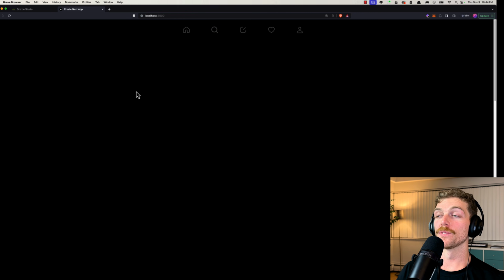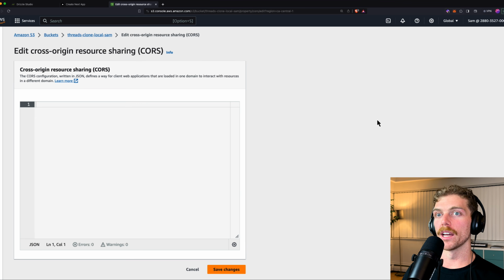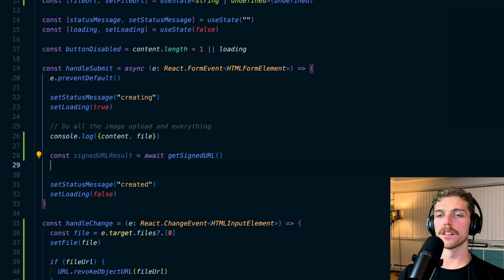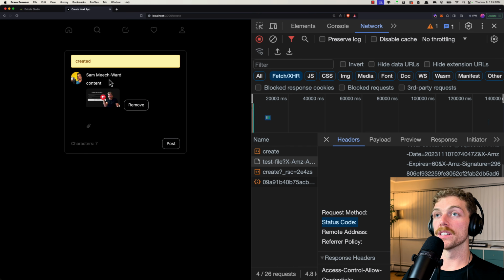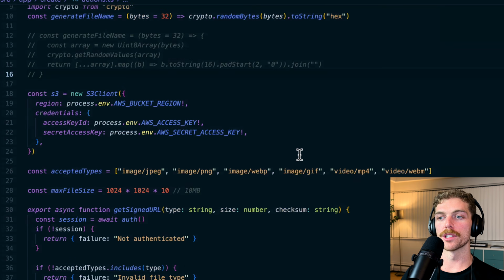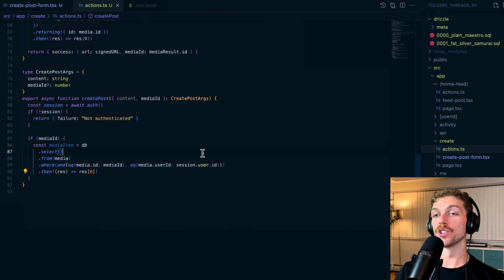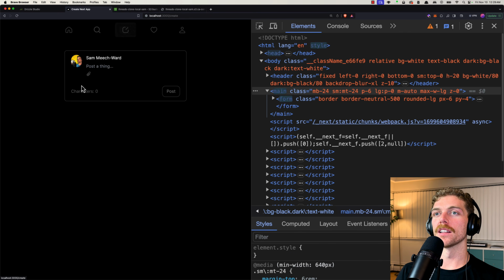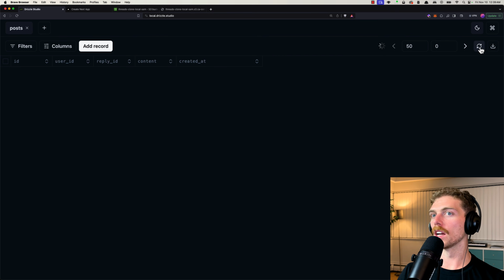Next-Level S3 File Management: The Ultimate Guide to Handling Files in Next.js 14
Use server actions to generate a signed url, then upload your image straight to s3 from the front-end to avoid overloading your serverless functions.

This is a complete tutorial on how to use S3 to Get, Put, and Delete files in your Next.js 14 applications. I'll show you how to make this work with images and videos, but these techniques will work with any file type.

Chapters:
0:00​ Intro
1:08 Referencing the file
2:31 File Preview
4:35 Create S3 Bucket
8:25 IAM Credentials
12:24 Next Server Action
15:28 Signed URL & Upload
21:27 File Requirements & Restrictions
26:08 Unique File Names
28:45 Save to Database
42:51 SQL Queries
44:19 Delete File
49:16 Summary